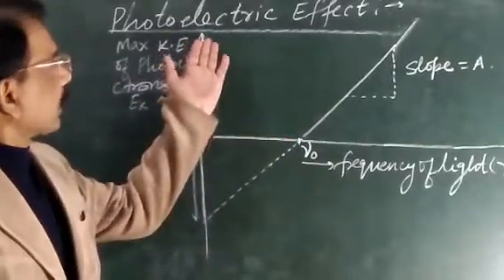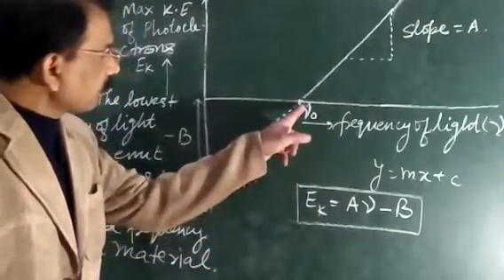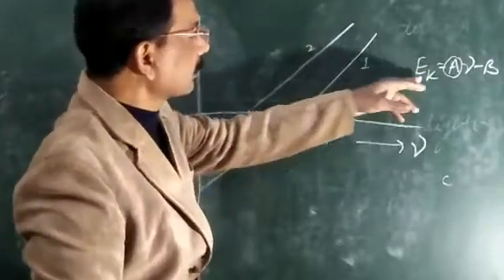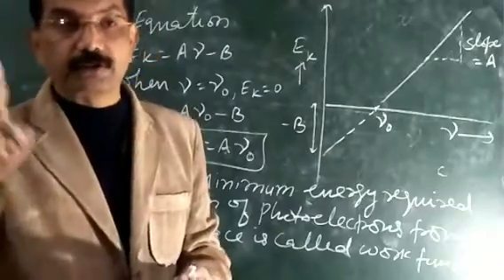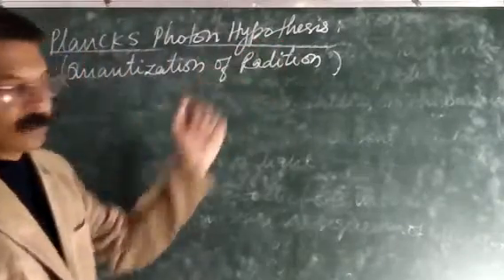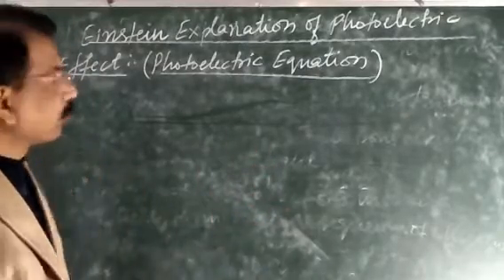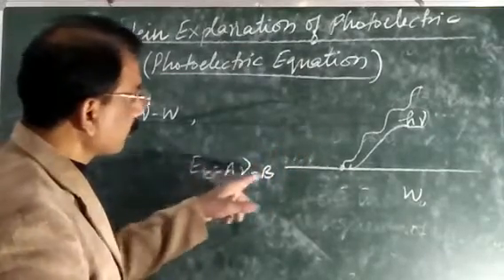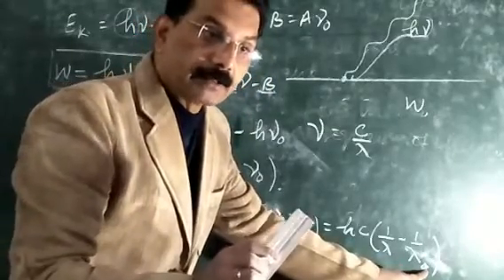Photoelectric Effect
Photoelectric Equation